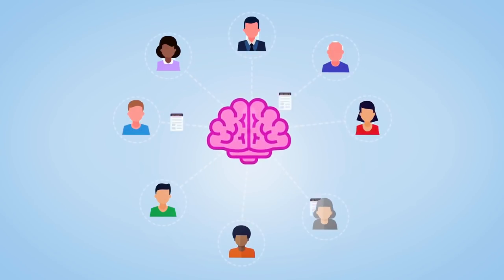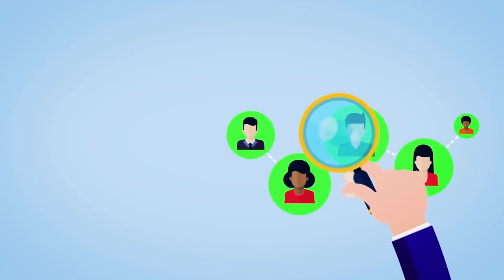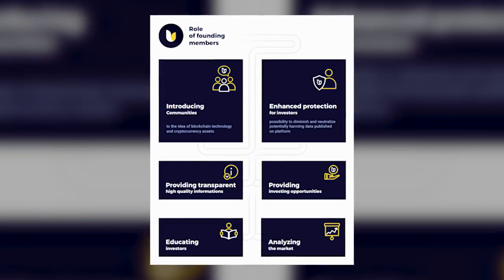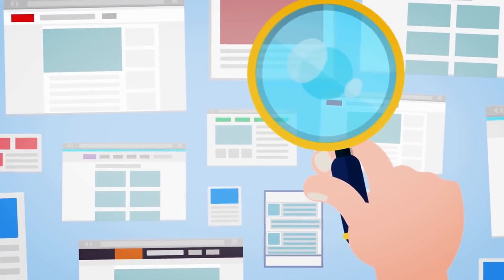Utile - crowdsourced cryptocurrency information platform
Utile hopes to tackle this task through a new social media platform on which old and new members of the cryptocurrency community would be able to exchange information about cryptocurrencies. This exchange would be incentivised with a token reward scheme. It also intends to provide a new venue for blockchain-related marketing efforts.

Our resources